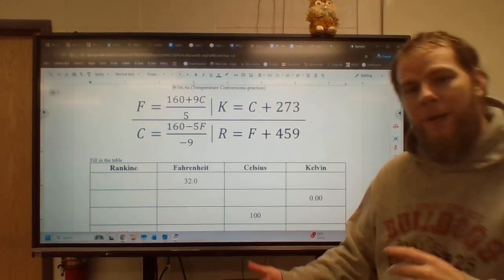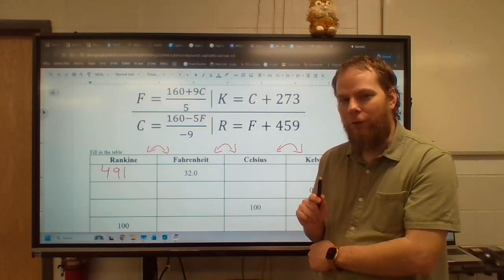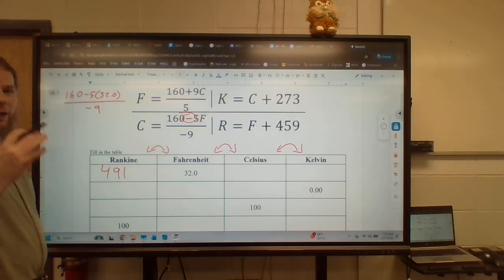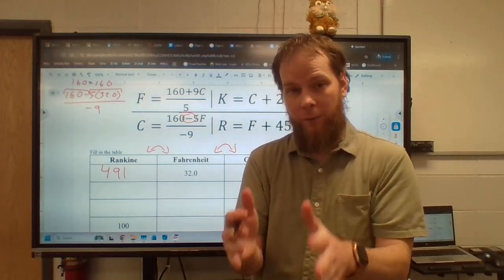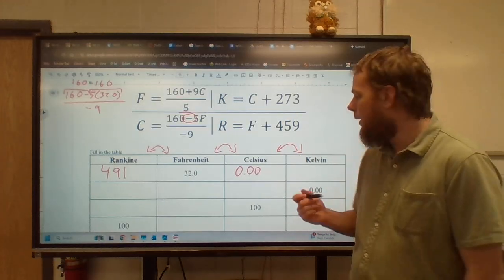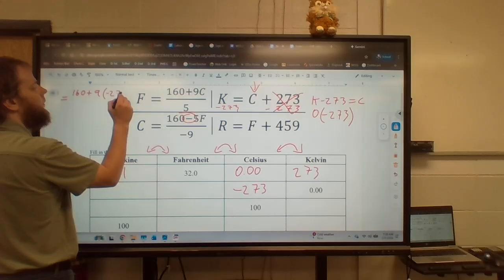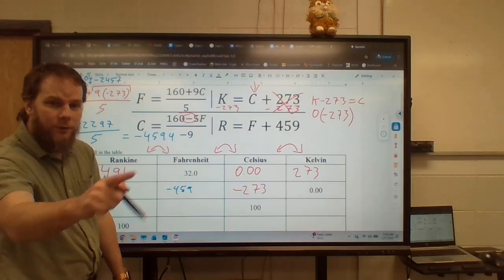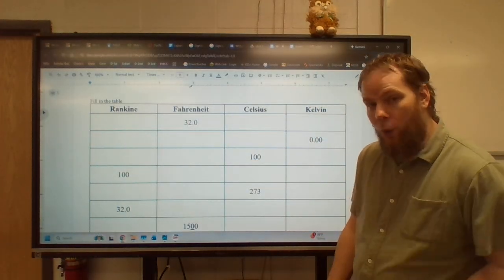Video 6.3a (Temperature Conversions -Notes)